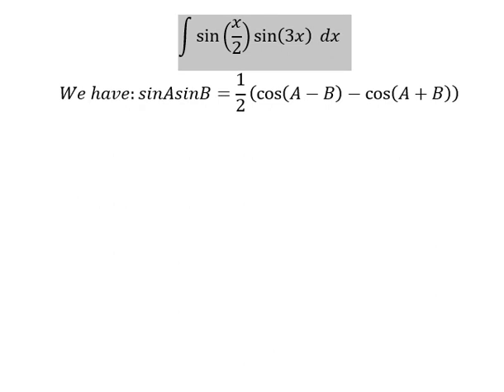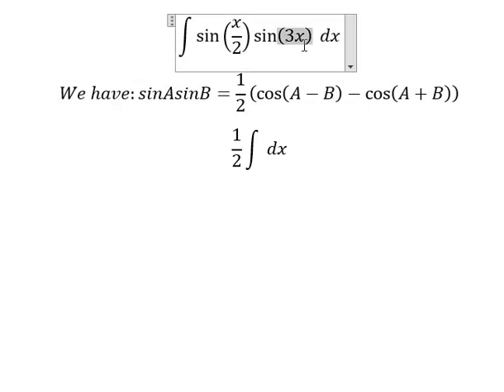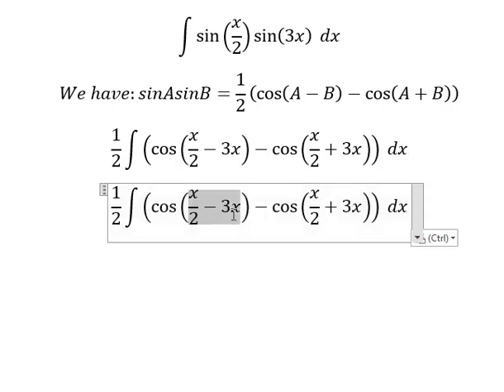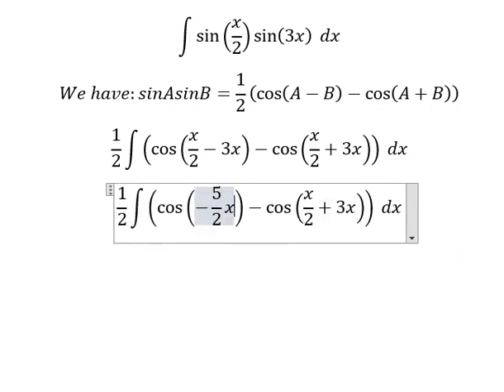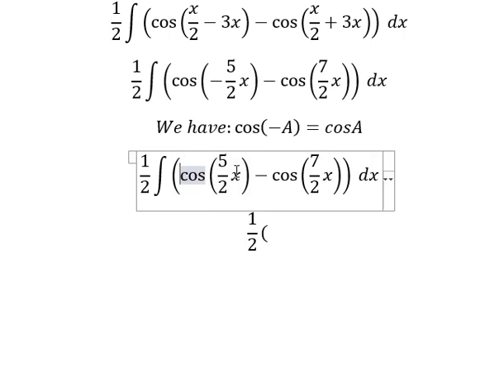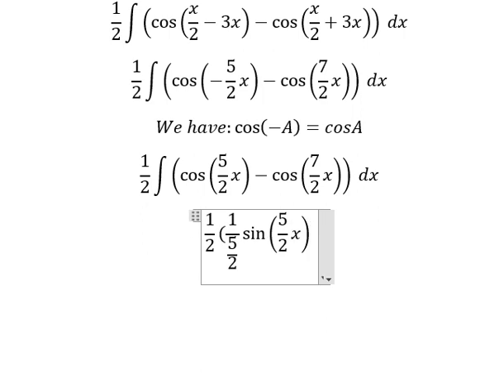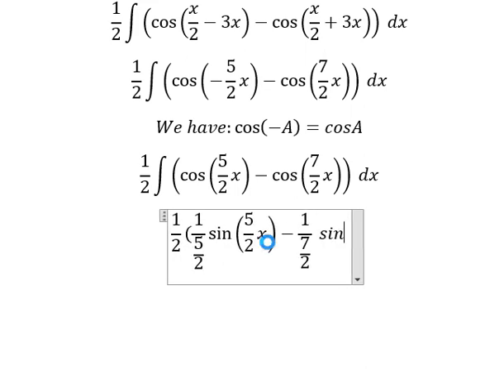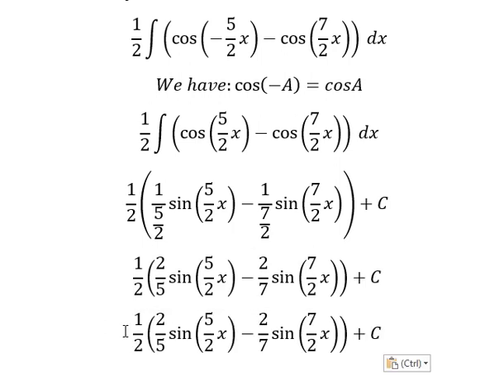Calculus Help: Integral ∫ sin⁡(x/2) sin⁡(3x) dx - Integration with trigonometry - Answered